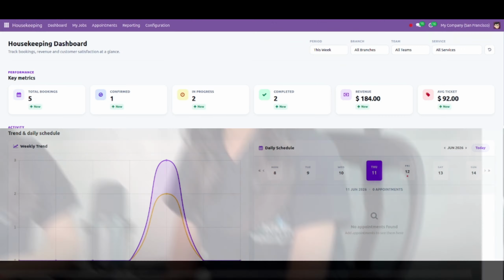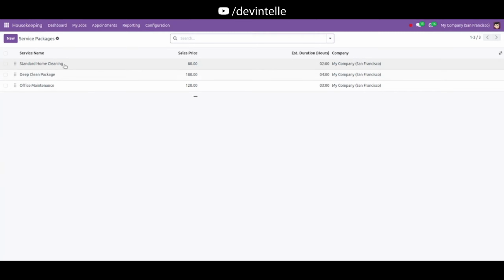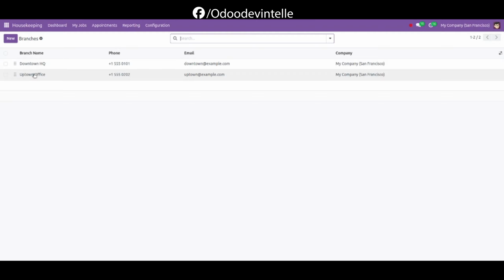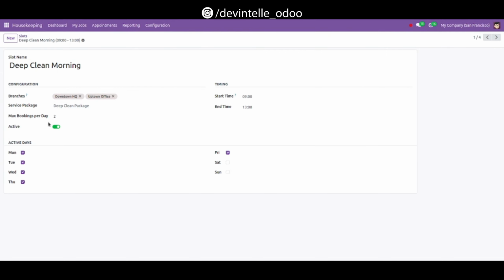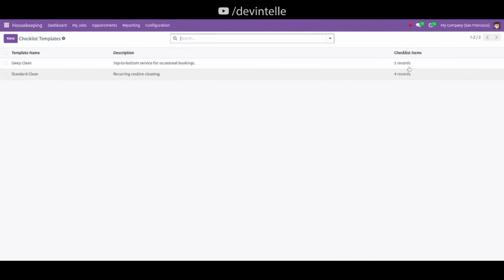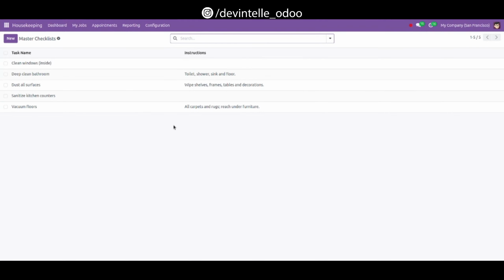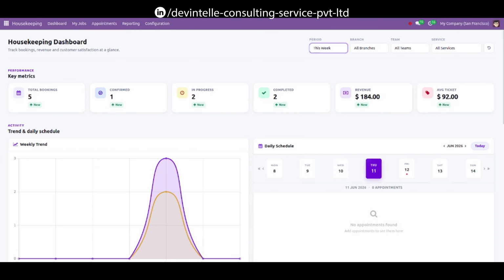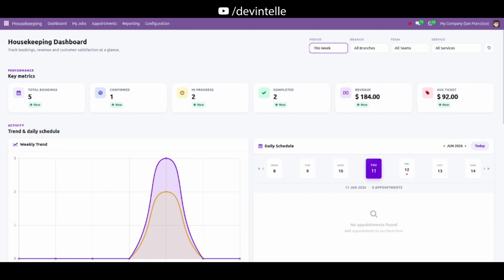How to Configure Odoo Housekeeping Management | Cleaning Service Booking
Manage your cleaning service bookings and daily housekeeping work from one connected Odoo platform.

This video explains how to configure Housekeeping Management in Odoo, including service packages, branches, booking slots, cleaning teams and service checklists. Customers can book cleaning services online, while managers can assign jobs and track every appointment.

The app also supports before-and-after photos, digital customer signatures, service reports, ratings and a clear management dashboard. It is suitable for cleaning agencies, housekeeping companies and facility service providers.

Here's what you'll learn:

0:00 - Introduction & Module Overview
0:24 - Configuring Services & Service Packages
0:40 - Managing Teams & Team Leaders
0:52 - Setting Up Branches & Contact Details
1:08 - Creating & Customizing Service Slots
1:33 - Developing Checklist Templates for Deep & Standard Cleaning
1:58 - Defining Master Checklist Items & Instructions
2:25 - Overview of Odoo Housekeeping Dashboard & Benefits

skype : devintelle